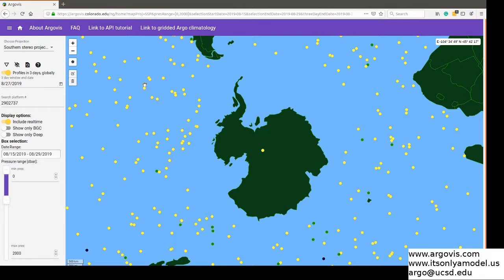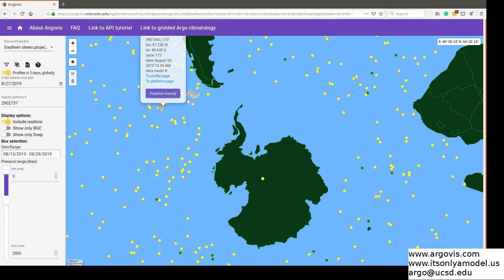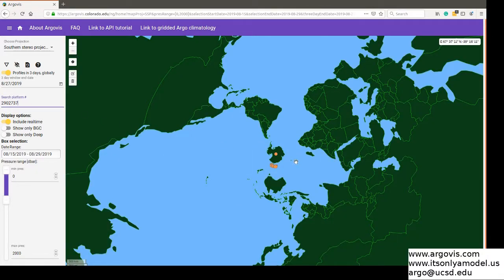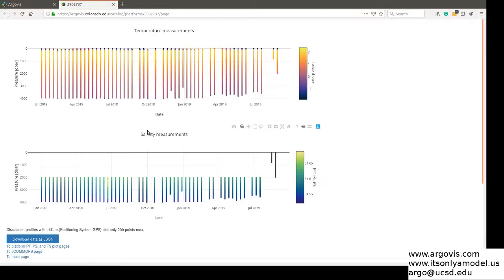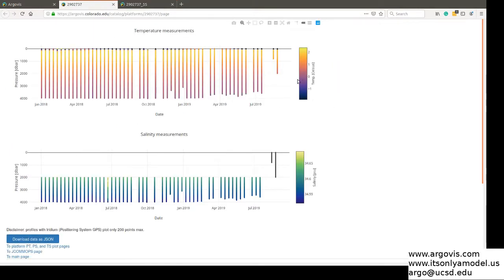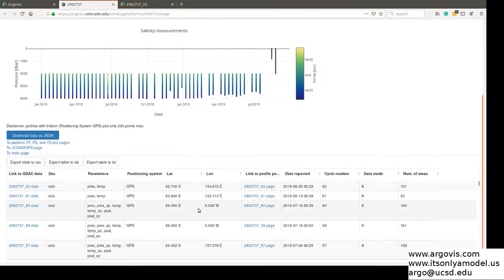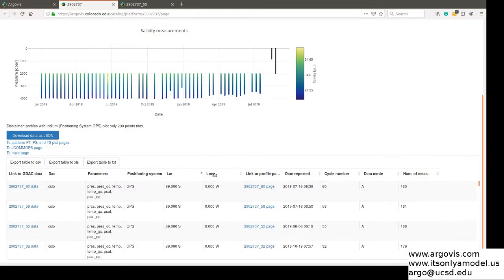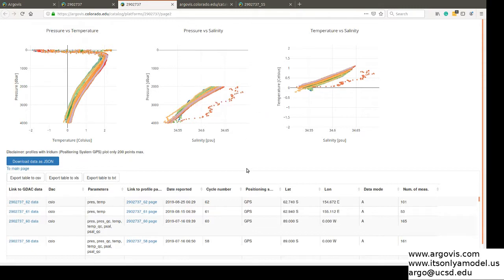Argovis - platform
This is the third video in a series of tutorials about the web app argovis.colorado.edu and shows how to browse all the profiles collected by an Argo platform.
The web app argovis.colorado.edu aims to improve visualization and data retrieval of the Argo dataset. This web app is a maintainable, scalable, and portable tool written with representational state transfer (REST) architecture. RESTful design offers us the opportunity to feature cloud computing applications; chiefly, map comparison from existing gridded Argo products, as well as parameter estimation such as basin mean T/S/P. Currently, Argovis is expanding to co-locate Argo data with weather events, satellite and other Earth science datasets. Also, as we continue to implement improvements on Argovis, you may notice some differences between this video and current webpages.

The about page of the web app argovis.colorado.edu introduces the web app website and links to other useful information (e.g. FAQs, tutorials). The Argovis tutorials page provides more information about available APIs, along with sample code in different programming languages (e.g. Python, Matlab).

Citation for the Argovis web app and the Argovis database:
Tucker, T., D. Giglio, M. Scanderbeg, and S.S.P. Shen, 0: Argovis: A Web Application for Fast Delivery, Visualization, and Analysis of Argo Data. J. Atmos. Oceanic Technol., 37, 401–416,

If using data from Argovis in publicaitons, please cite both the above Argovis web application paper and the original Argo data source reference in your paper:

" These data were collected and made freely available by the International Argo Program and the national programs that contribute to it. The Argo Program is part of the Global Ocean Observing System.
Argo (2000). Argo float data and metadata from Global Data Assembly Centre (Argo GDAC). SEANOE.